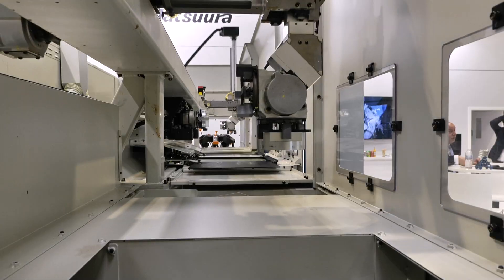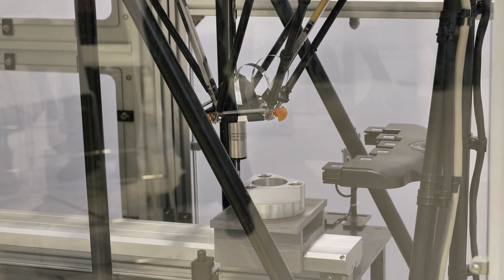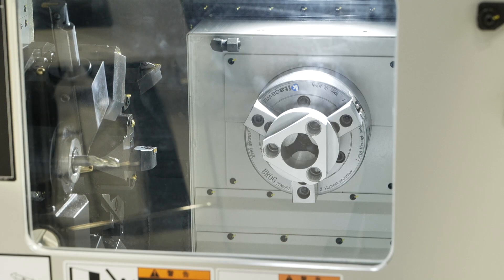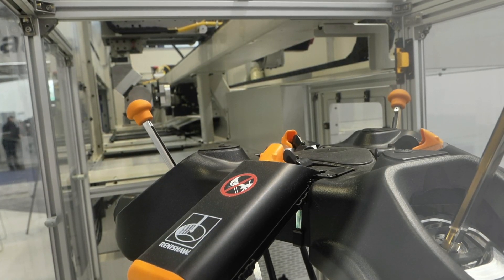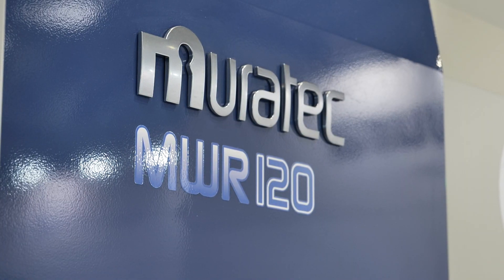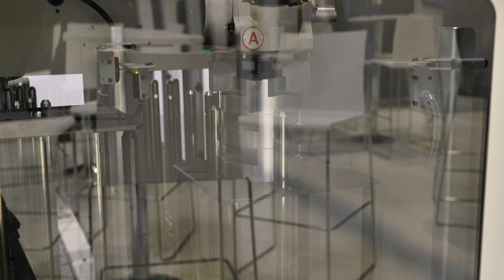The ultimate in production machining - Muratec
Just have a look at this! This is a complete production cell offering end-to-end manufacturing. From raw billet to a fully machined and measured part, everything is accomplished in an amazingly quick cycle time. Featuring two spindles, two turrets, and one of the world's fastest gantry solutions, this machine is designed for ultimate efficiency and precision. It was no surprise that it caught the eye of many attendees at the MACH 2024 event, showcasing its potential to revolutionise the manufacturing process.

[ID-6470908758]